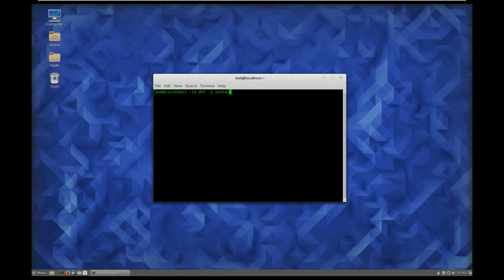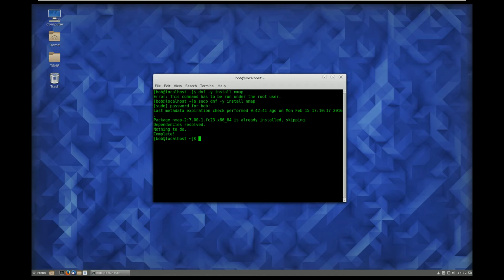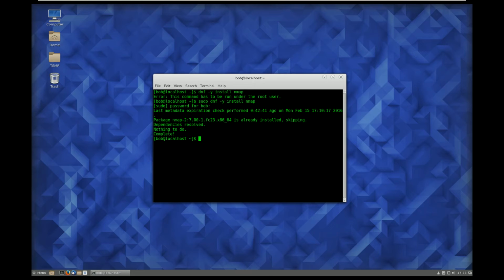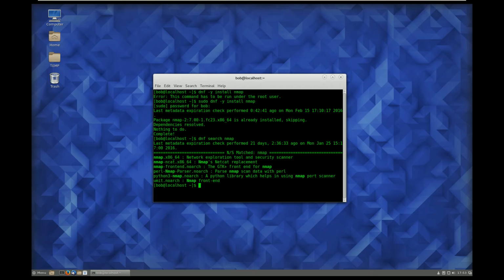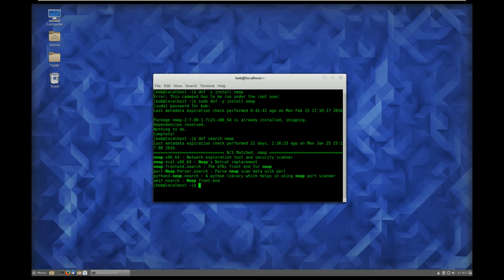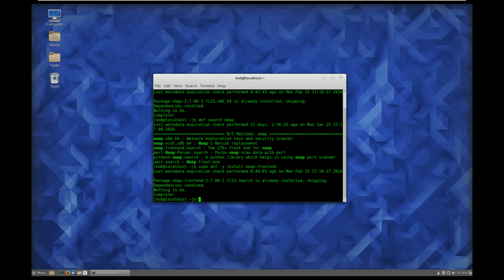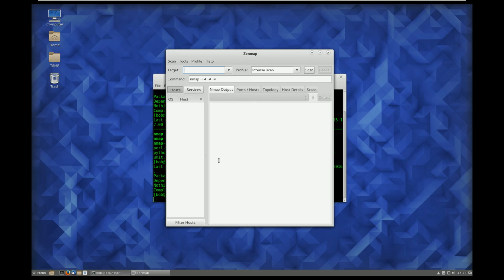How to install NMAP on fedora 23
In this tutorial for Fedora Linux, we teach you how to install the utility N MAP on your Linux machine, and within the next few tutorials we can explain how to effectively use this utility.

We're just a bunch of geeks who like to share our knowledge with the world. We encourage you all to follow our videos & maybe you'll learn something along the way, Heck maybe you'll gain interest in another field related to the IT Industry.

We provide Web Development, Computer Repair, Linux, & App Development tutorials.  We record all of these in a step by step process to ensure you get the most out of it!